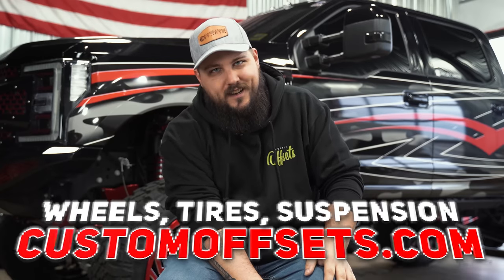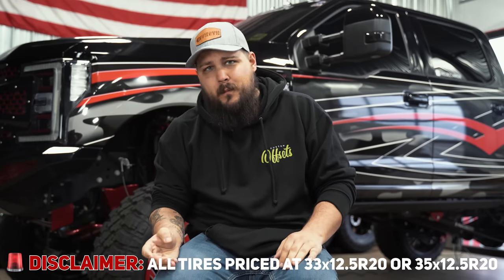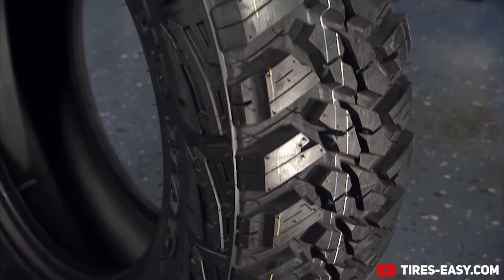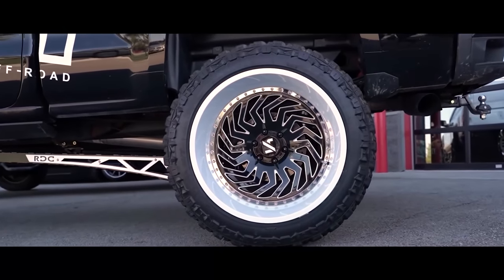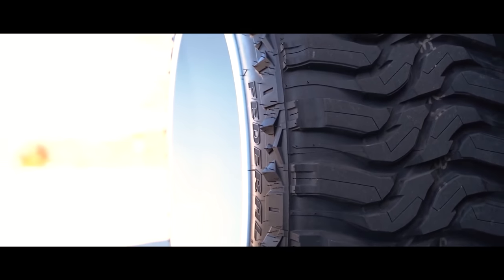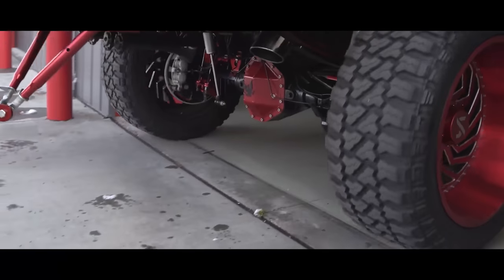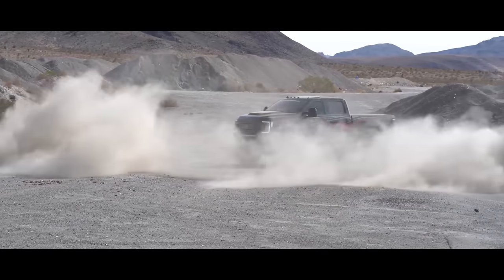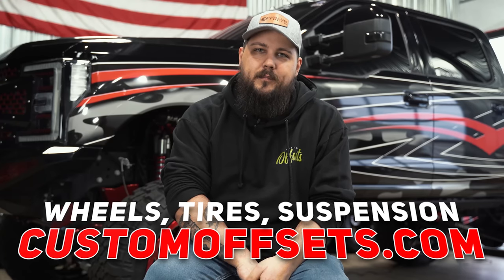Top 5 MT Under $1,000!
Looking for some new tires for your truck after Christmas this year? Today, Dustin goes over the top 5 mud tires under $1,000!